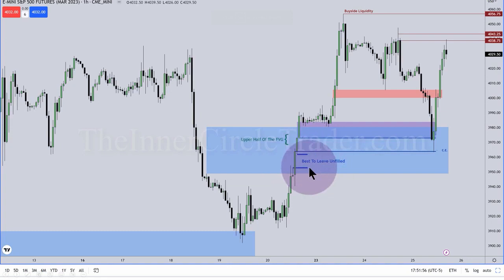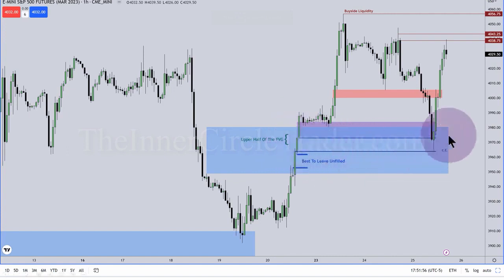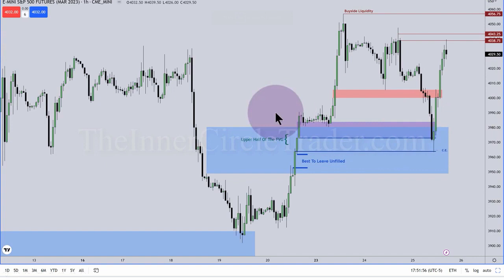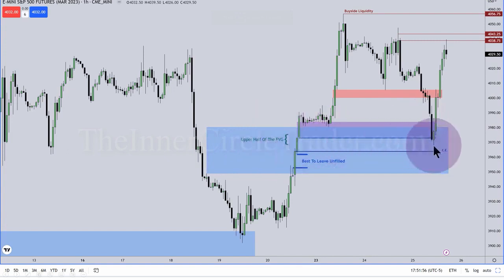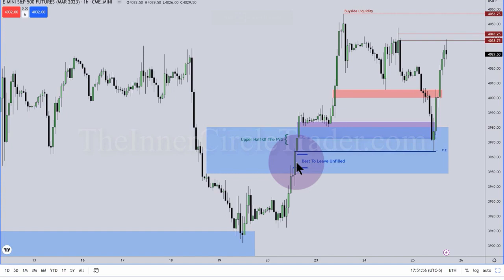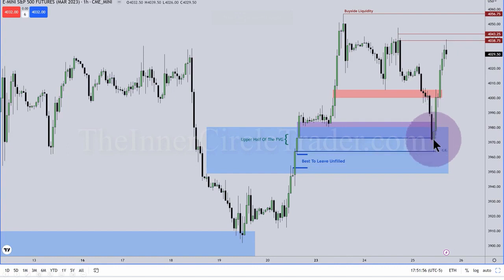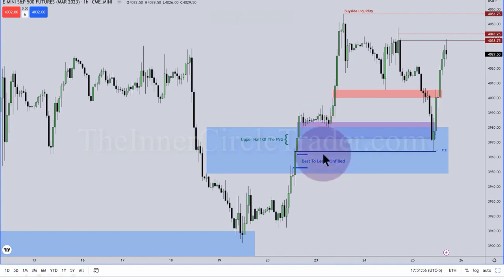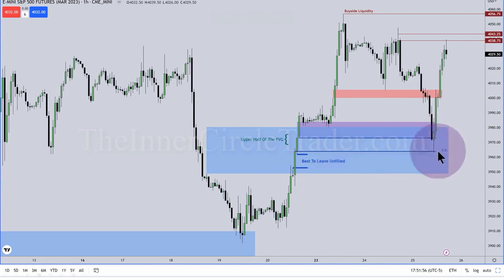BEST TO LEAVE UNFILLIED